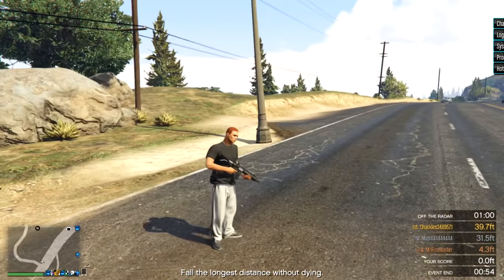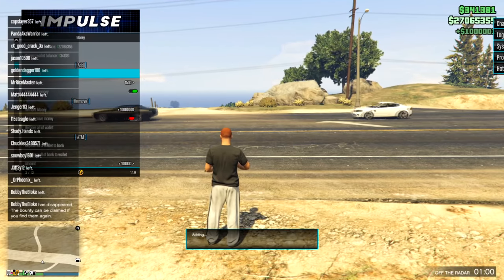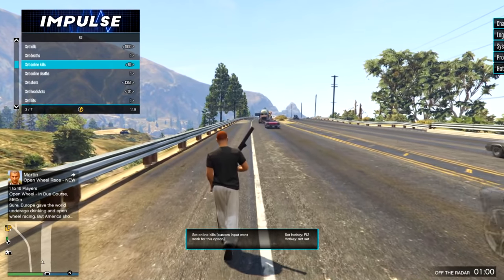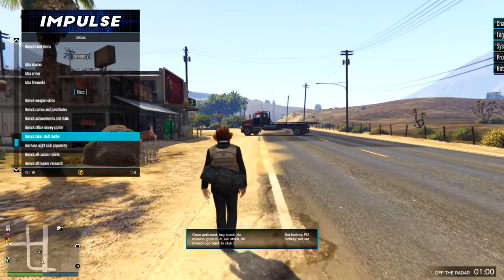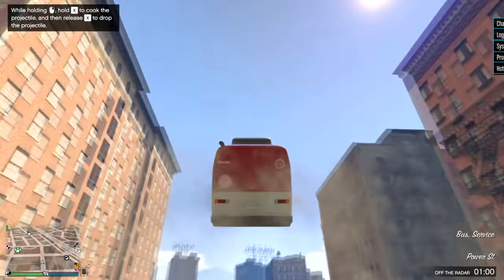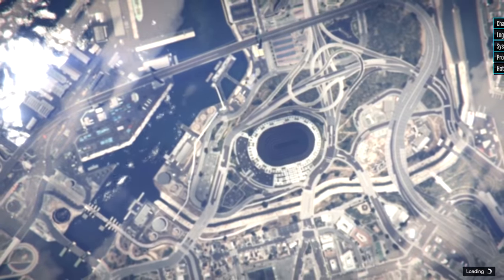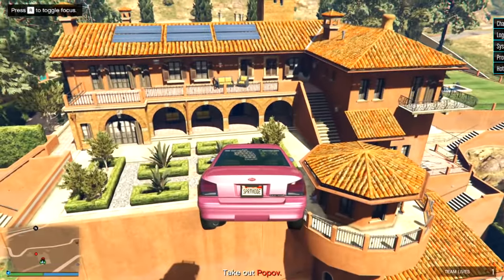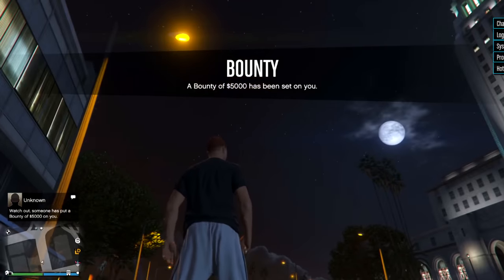i added $100 million...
COPYRIGHT:
I am not encouraging modding or cheating in this video. It is purely for educational purposes only. to companies including but not limited to Rockstar, and Take Two this is a  copyright disclaimer Under Section 107 of the Copyright Act 1976, allowance is made for "fair use" for purposes such as criticism, comment, news reporting, teaching, scholarship, and research. Non-profit, educational or personal use tips the balance in favor of fair use. [If for any legal reason this video needs to be removed please email me at Hope i dont get banned 🍌😬